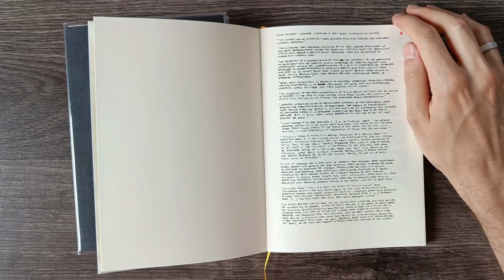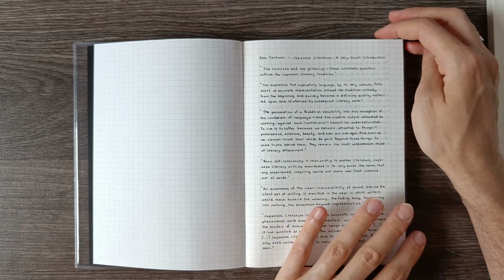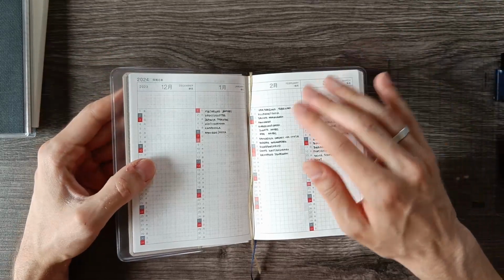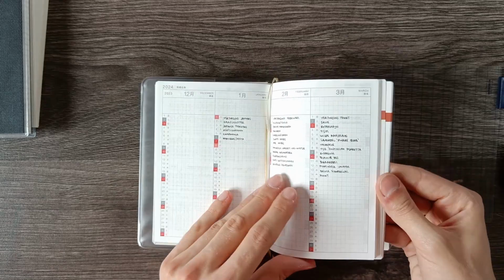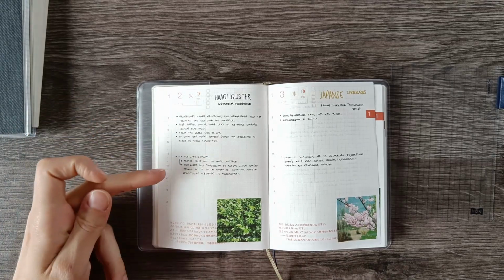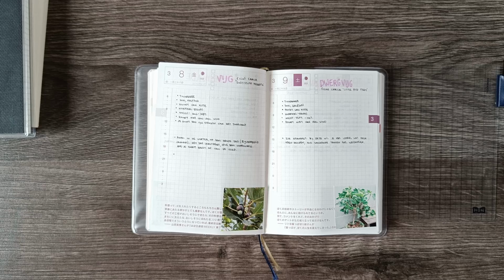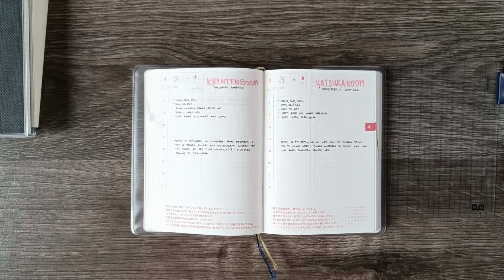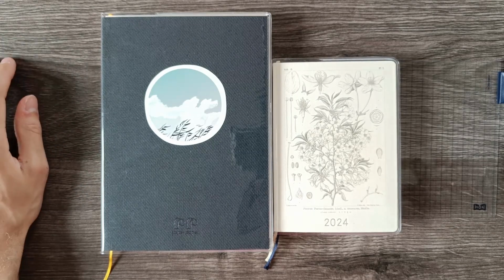Update + flipthrough of my commonplace book and garden journal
Let's give you a little update on two books that I haven't talked about for a while: my commonplace book and my garden journal. 📚🌱

Supplies used:
Sakae TP Tomoe River Grid notebook (comes with a clear cover)
Midori MD A5 Blank notebook (clear cover sold separately)
Hobonichi HON A6 Yamazakura
Hobonichi Clear Cover A6 for HON

📚 More over on Instagram! ✒️